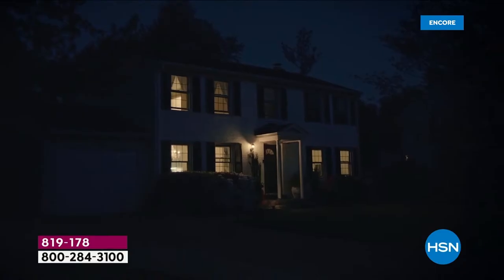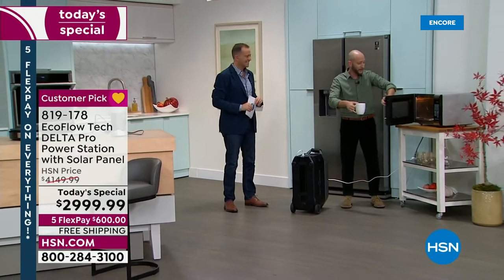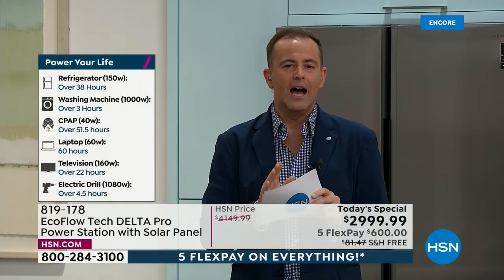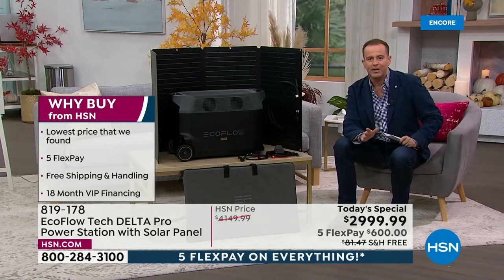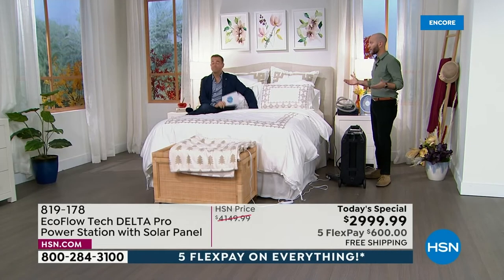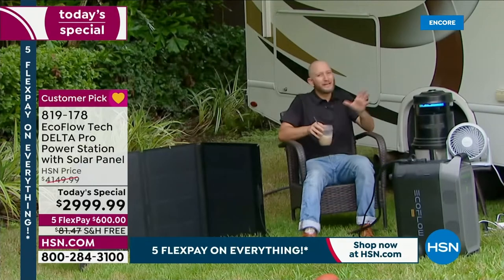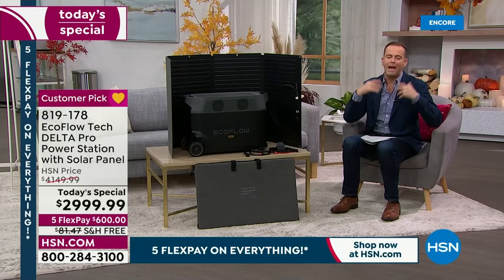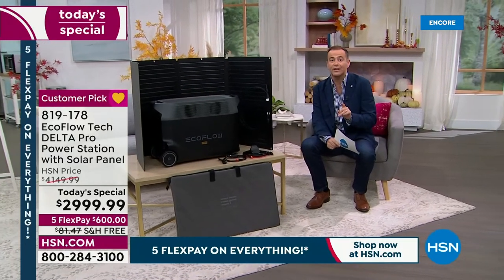HSN | EcoFlow Power Station 09.03.2022 - 07 AM